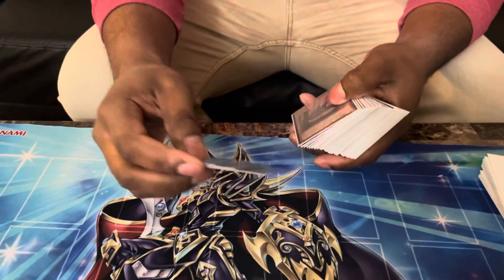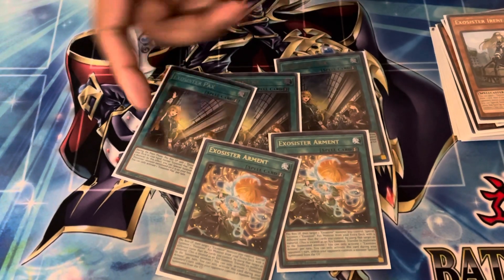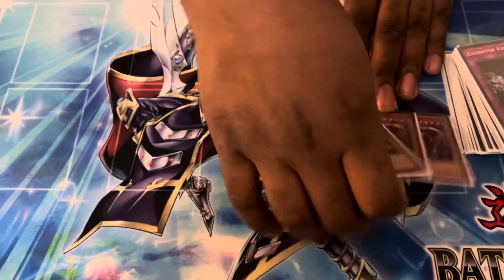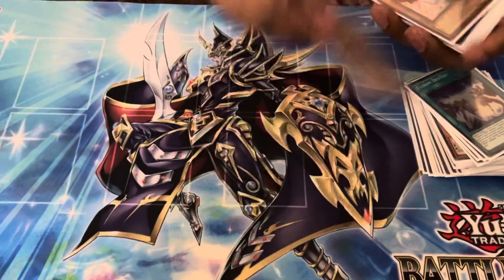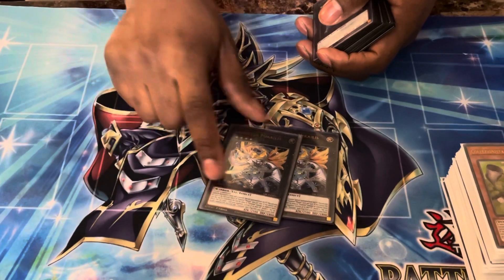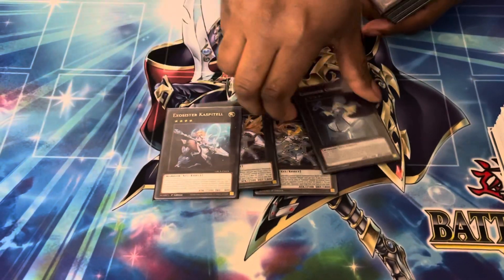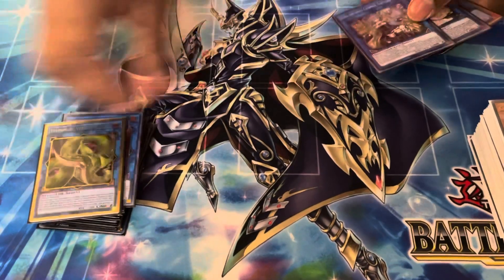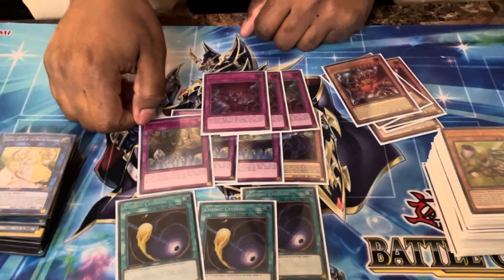EXOSISTER YUGIOH 1st PLACE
Nuns go hard